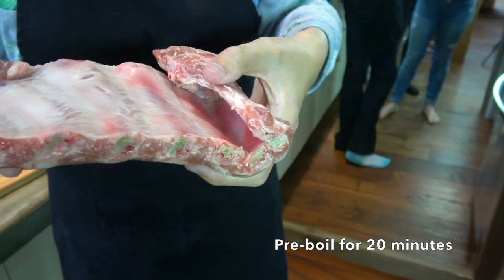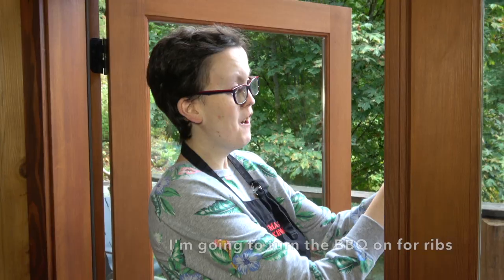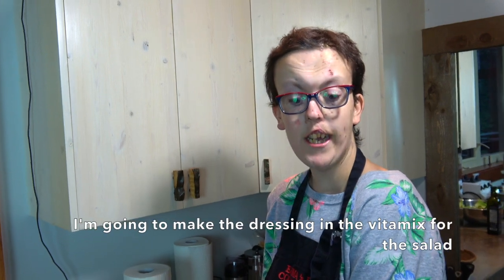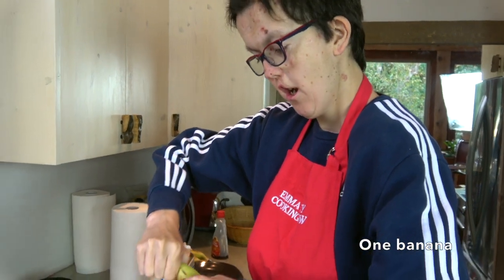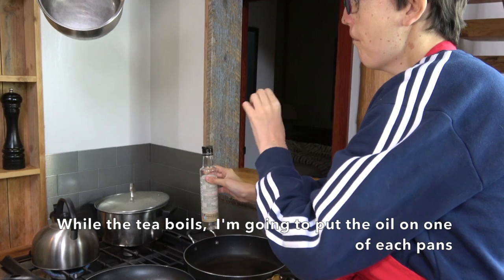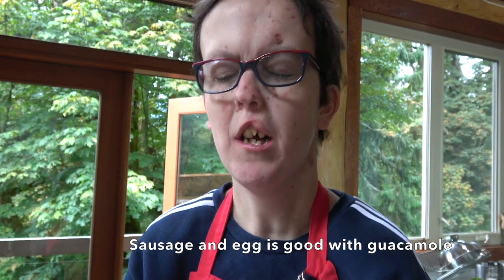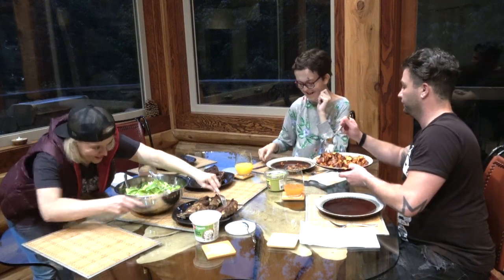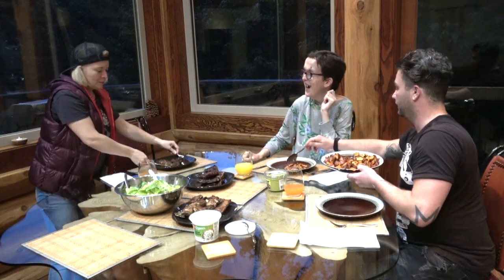Emma's Easy Cooking Show Gone Glamping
Emma takes a trip to a cabin in Squamish where she cooks, fries, blends and BBQs delicious glamping meals. Emma shows you behind the scenes and some short cuts to easy glamping food.
Emma makes two types of BBQ ribs, roast yams, easy salad, avocado and banana smoothy, and scrambled eggs with chorizo sausage and guacamole.

Dry Rub for Ribs:
2 heaping tablespoons brown sugar
1 heaping tablespoon paprika
1 tablespoon salt
1 heaping tablespoon black pepper
1 teaspoon garlic powder

Salad dressing:
enough olive oil to cover the blades of the blender
3 cloves garlic
1/2 lemon (peeled)
slurp of maple syrup
salt and pepper
big tablespoon of Dion mustard

Yams:
Salt
Papper
Oil

Avocado and Banana Smoothy:
6 Ice cubes
Whipped cream (optional)
a big scoop of ice cream
avocado
a big slurp of milk
2 avocados
1 banana